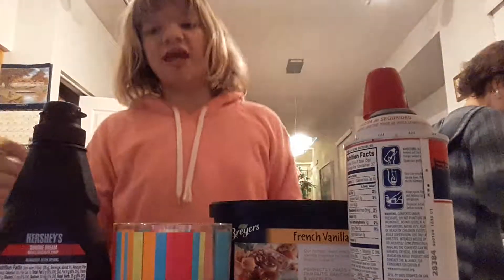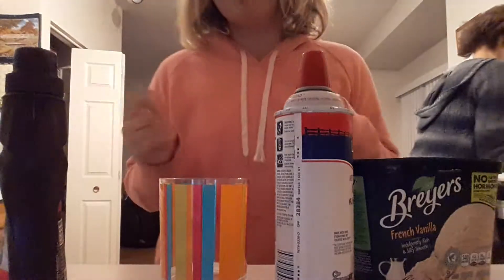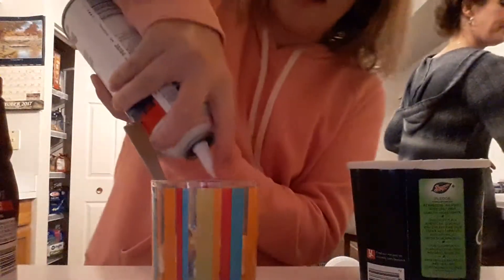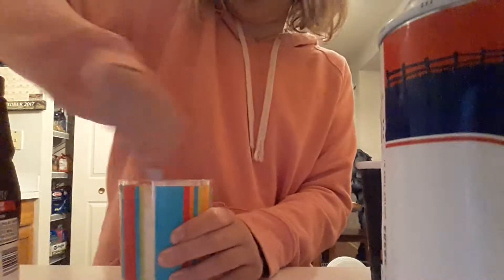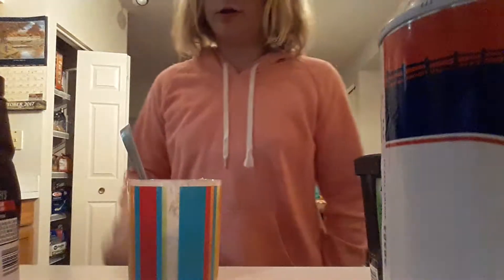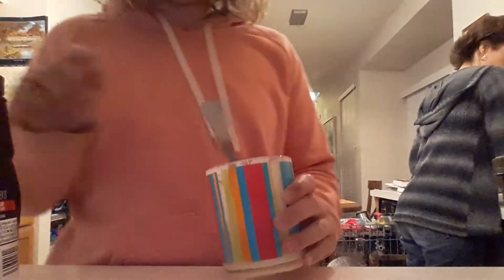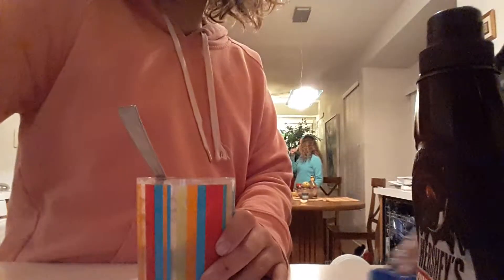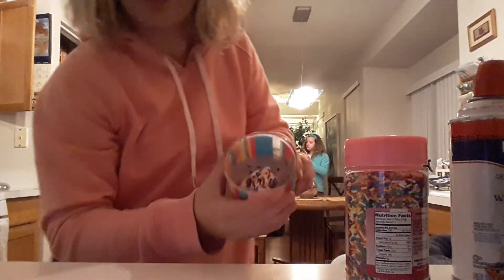DIY how to make a shake without a blender